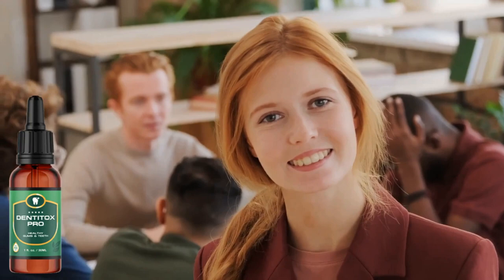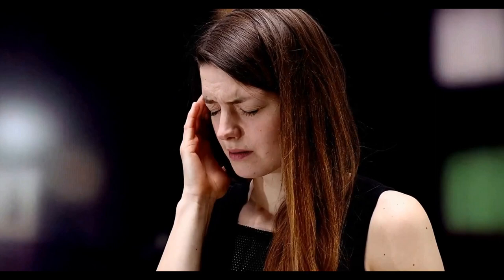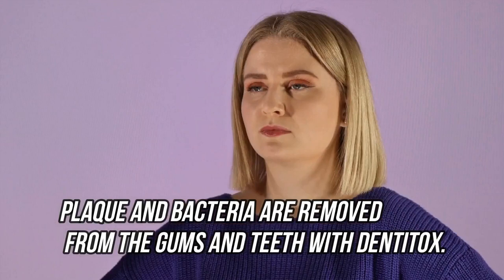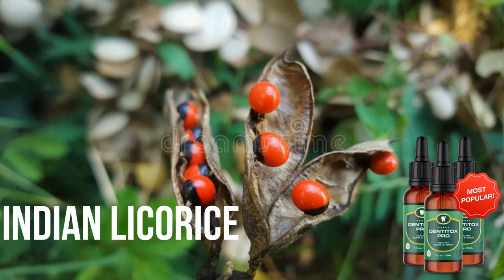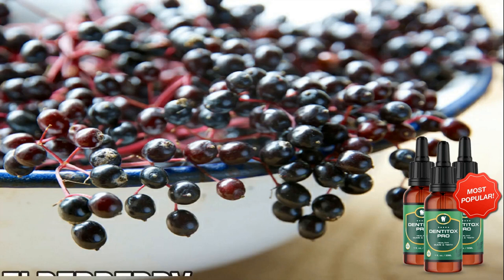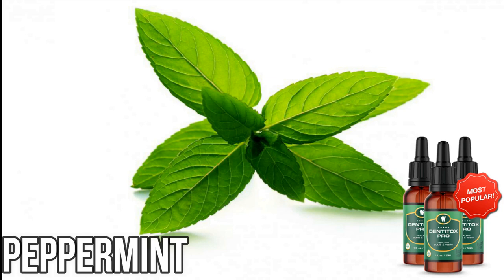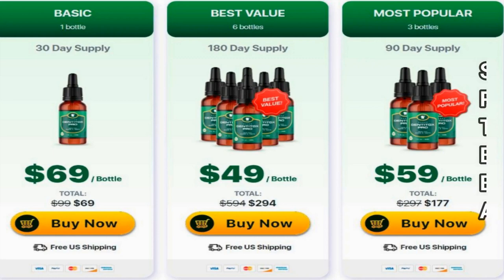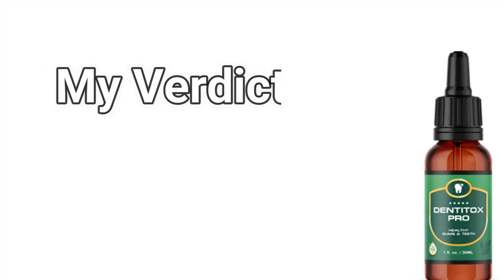Is The Dentitox PRO Review Supplement By Marc Hall For Real?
Dentitox Pro supplement consists of the combination of several natural and herbal ingredients that supports the dental health with no side effect. They help maintain good oral and dental hygiene.

Dentitox Pro ingredients are known for the beneficial ingredients they give to the body in whole, especially the oral system.

00:00 - Dentitox Pro Review
00:22 - Who Is Marc Hall
00:43 - What Is Dentitox Pro Supplement
01:48 - Features In Dentitox Pro
02:13 - MSM
02:26 - Indian Licorice
02:40 - Collagen
02:59 - Xylitol
03:16 - Elderberry
03:33 - Cinamon
03:46 - Peppermint
04:03 - Neem
04:15 - Sage
04:31 - Benefits of Dentintox Pro
05:23 - The Verdict

🔥 ONE SIMPLE WAY TO MAINTAIN A PERFECT SMILE!

JOLENE LE VLOG

🏠 Address: 380 Rockwell Lane, Rocky Mount, NC